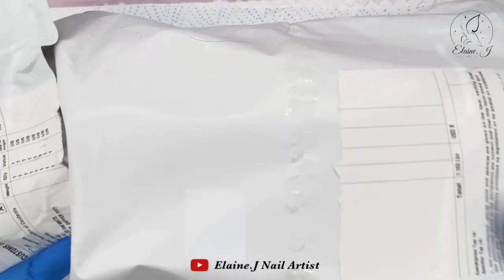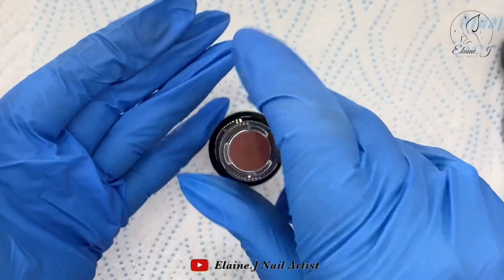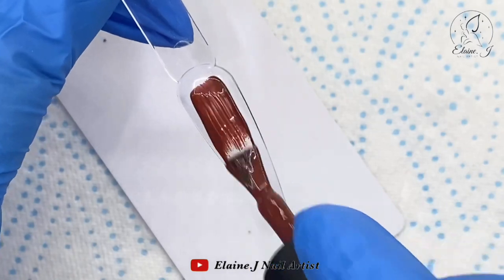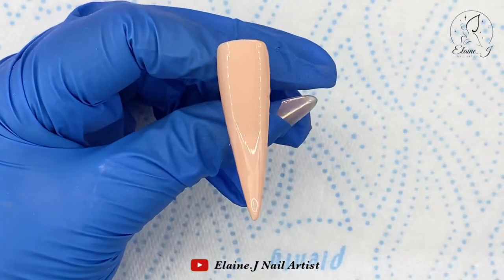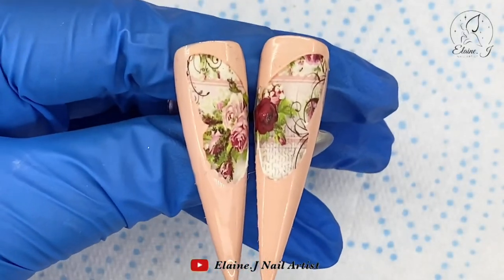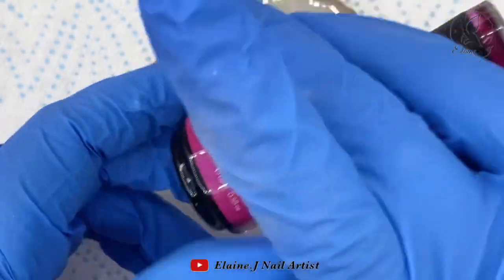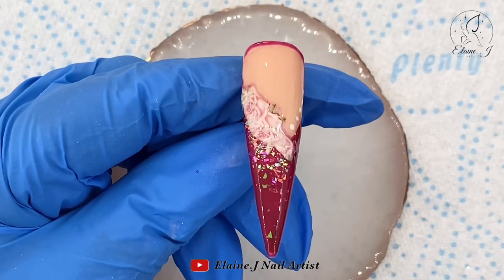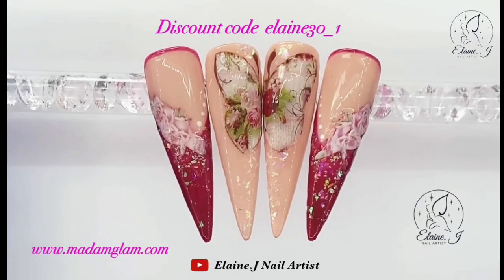Gel Polish Nail Art | Madam Glam Collaboration | Nail Sugar | Elaine.J Nail Artist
Hi everyone
In this video I’m doing a collaboration with madam glam xxx I absolutely love their products and if you would like to try them too you can save yourself some money with my discount code :
elaine30_1

You can head over to the website at :

Happy shopping check out their VIP subscription too

In This set I have used  the following

Shagsdelic
No Angel
Coffee time
top coat
You can find these products @

The little Nail Shop —— Discount Elaine#10

Nail Sugar
Mystical Mylar
Nat Mug Detailer Brush

Decals ……. Print by Example Rachel Hanks

I really hope you enjoy this video and if you could I would love it if you could like subscribe and hit the notification bell 🔔 so you don’t miss any of my videos xxx🥰🥰
and if there is anything you want to ask me or would like to see in future videos please let me know 🥰🥰

Check out the lovely Karen Heidi Rees on YouTube

Why not come and join us on our nail sugar Facebook group
Also join us at the little nail shop Facebook Page

I am so proud to be Moderator @ Nail sugar & also
Moderator @The Little Nail Shop UK

TikTok Elaine.J Nail Artis